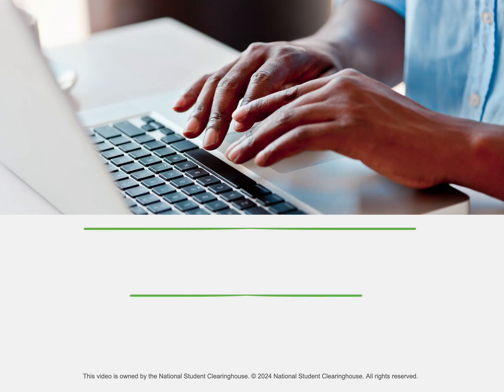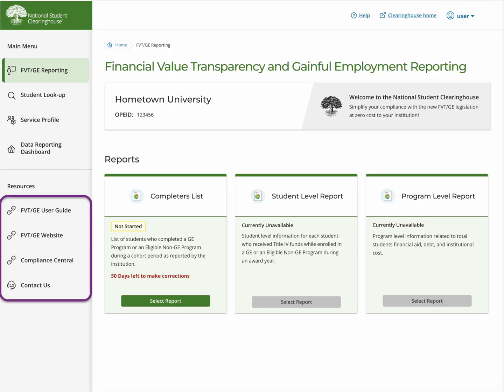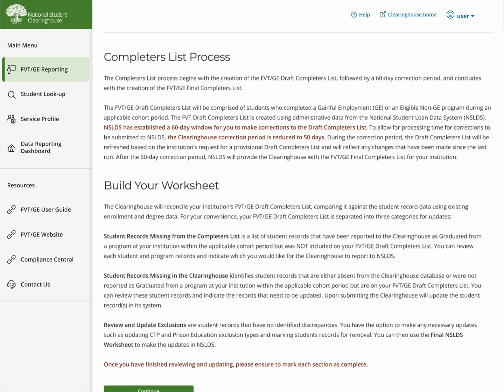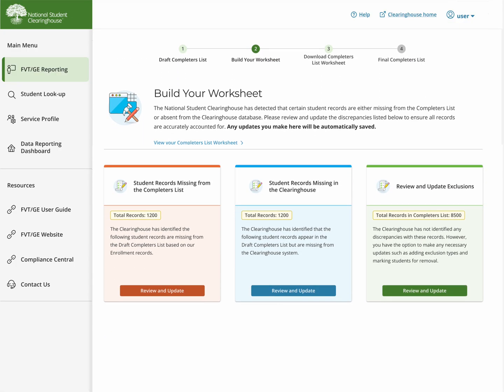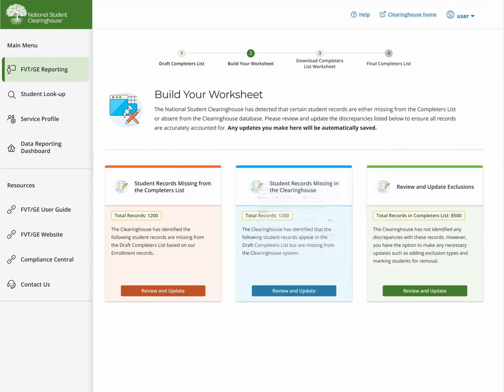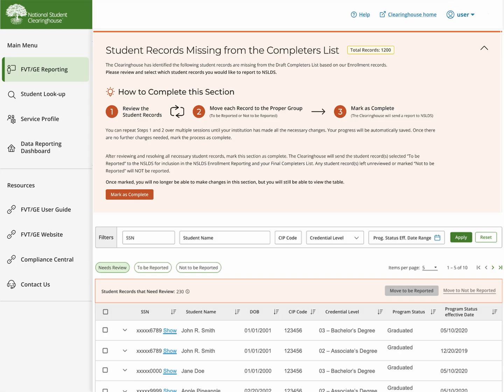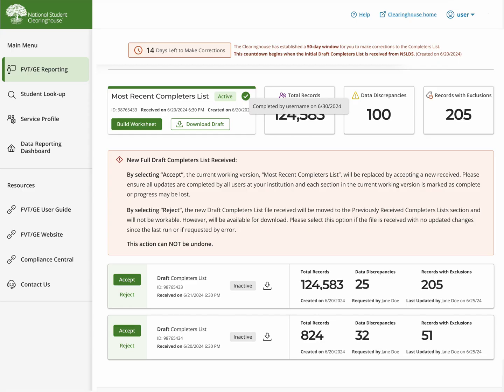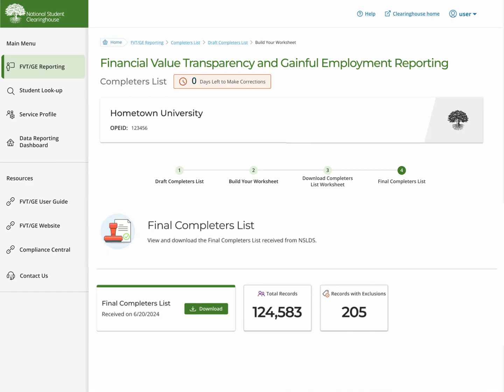FVT/GE Reporting: Completers List Overview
Learn to navigate to and through the FVT/GE Reporting draft completers list. The completers list is the students with programs in a graduated status. For the initial draft completers list, you will review and confirm the accuracy of the student records that NSLDS included on your institution’s list.

Note: For this initial reporting period, the countdown timer has been adjusted to countdown to January 5 to align to FSA's new deadline of January 15, 2024. NSLDS will send the final completers list after January 15, 2024. This is not reflected in the video.

0:00 Navigation
0:23 Roles Needed for Access
0:50 Left-hand navigation
1:30 Correction Period & Access Completers List
2:55 Draft Completers List Page
4:00 Build Your Worksheet
6:27 Tips for working sections
7:27 Download Updated draft completers list
7:57 Ad-hoc draft completers list
9:01 Final completers list